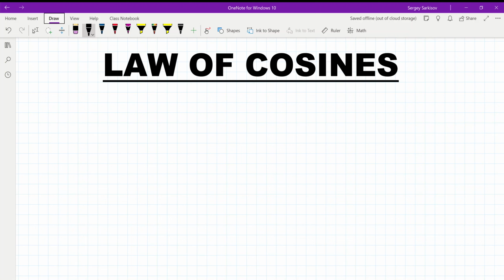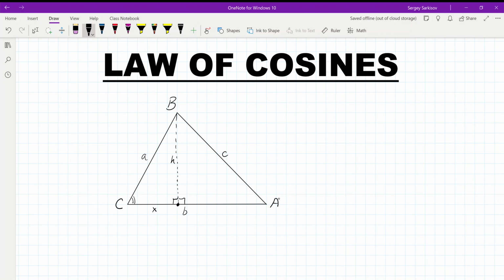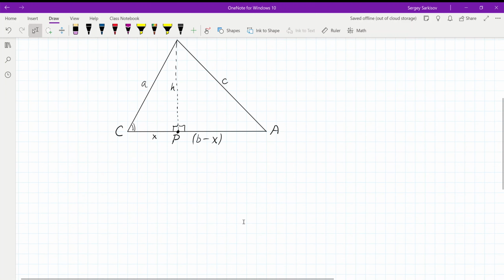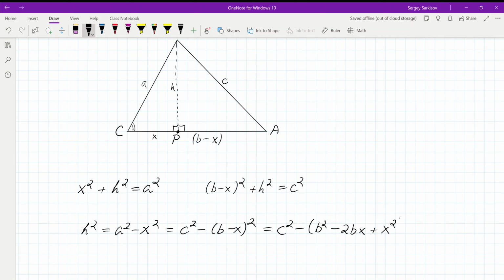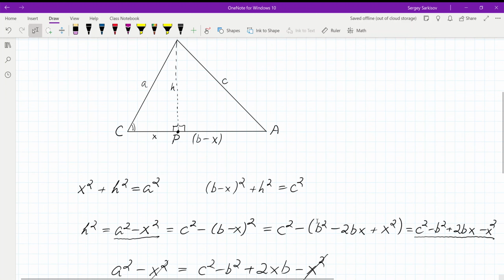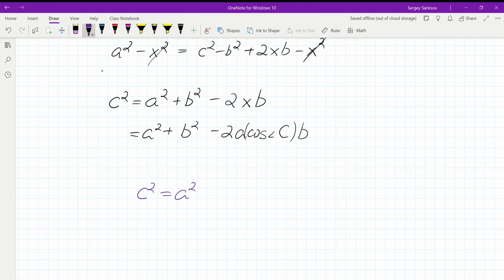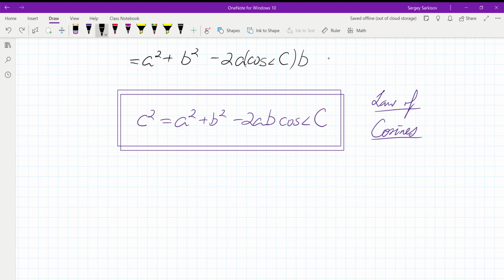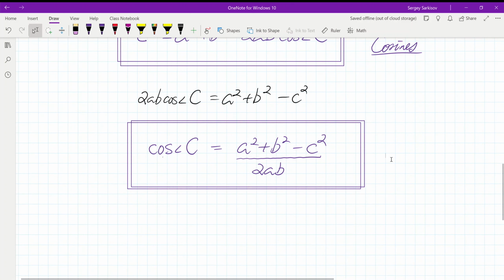Law of Cosines - Trigonometry - Proof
We prove the Law of Cosines in this short demonstration.  This a key result that helps us solve triangles, most commonly used on the SSS and SAS cases.